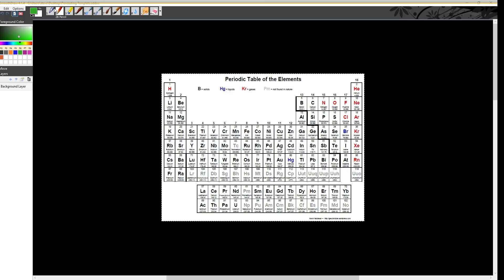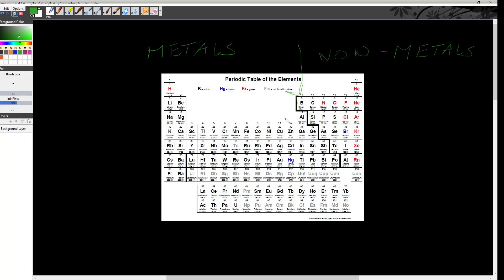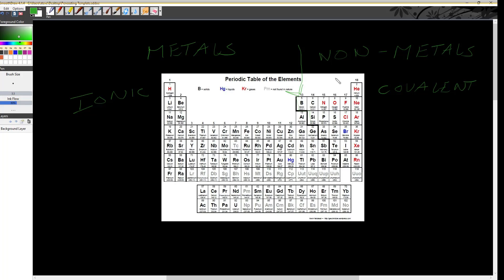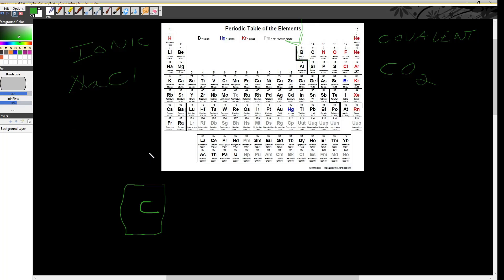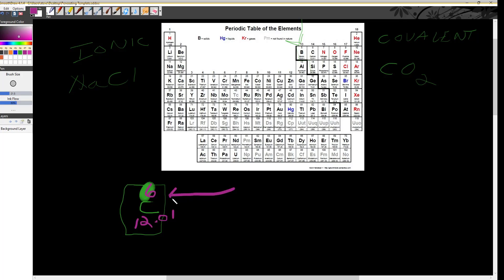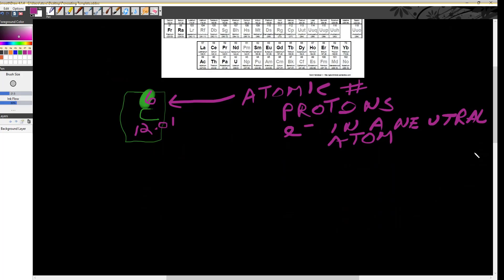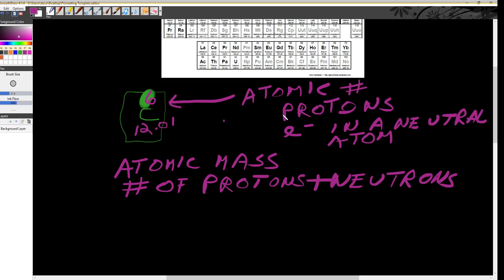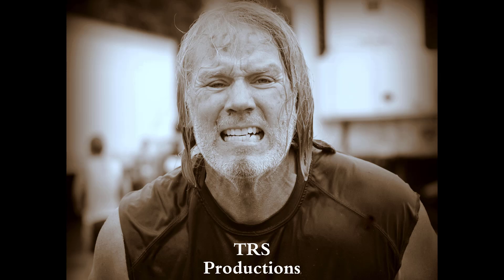Unit 5 #1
Unit 5 Periodic Table